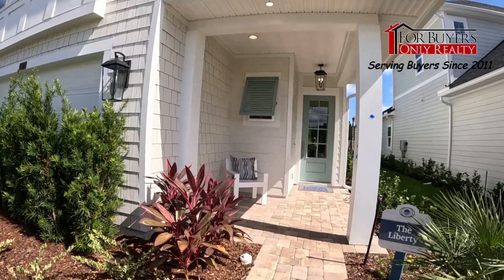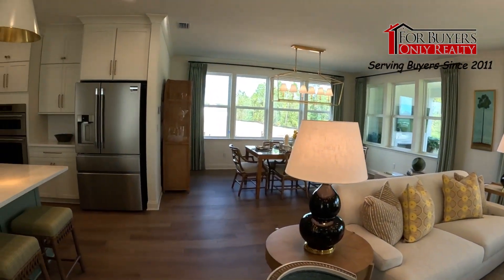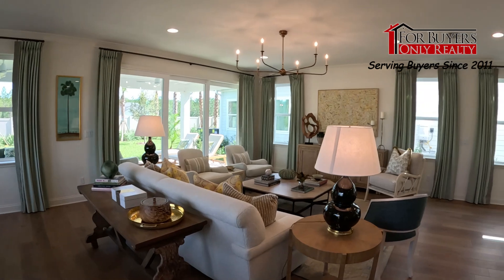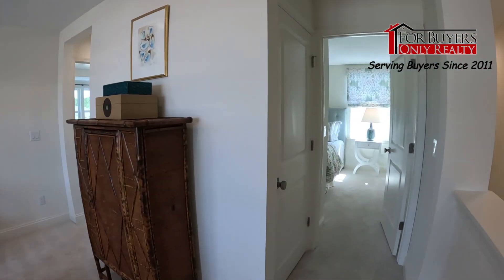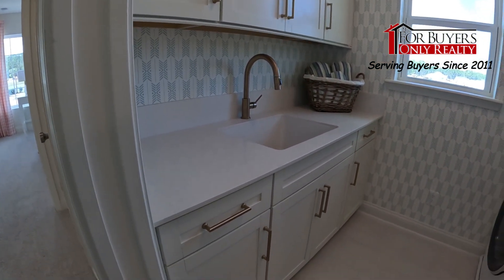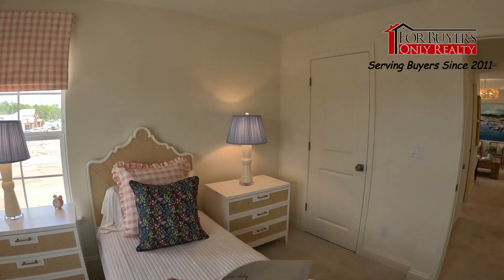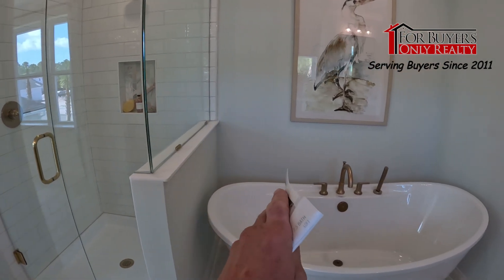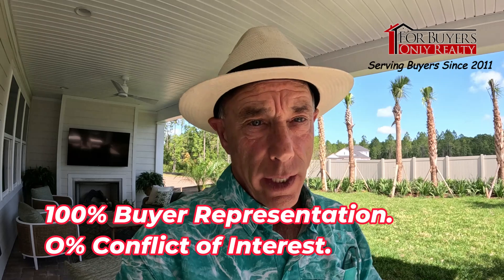The Liberty by Riverside Homes in Nocatee; For Buyers Only Realty St Augustine, Nocatee, Ponte Vedra